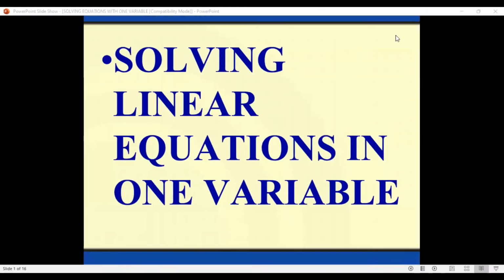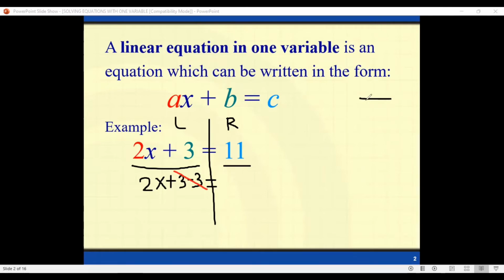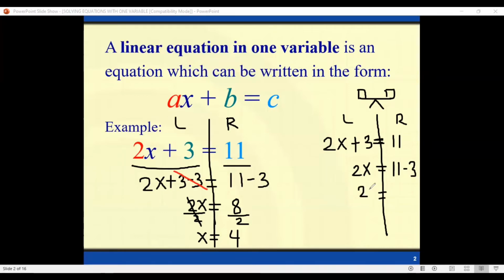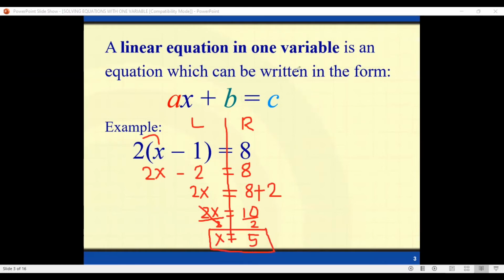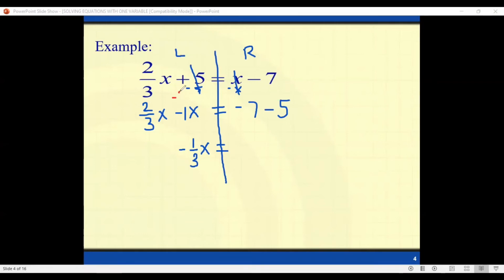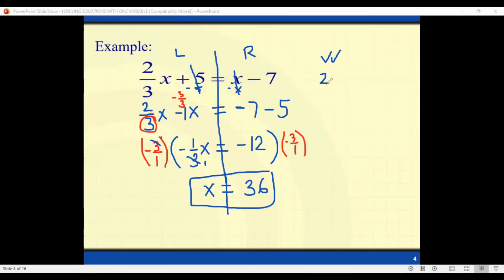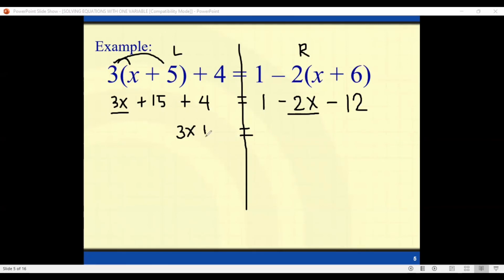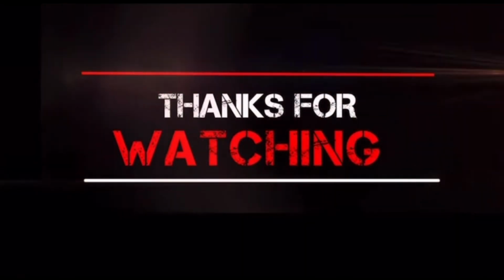How to Solve Linear Equations in One Variable?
In solving equations in one variable, it is important to understand the different properties of equality.  Sometimes working backwards can help us answer some equations, but more complicated questions do not and this is why it is important to learn the properties which can help us manipulate both sides of the equations. Transposition method was actually the term used before to explain why the positive value on the left hand side of the equation become a negative value on the right hand side of the equation but that is just basically using the properties of equality that whatever is done on one side of the equation, it has to be done on the other side to preserve or maintain the equality of the two quantities.